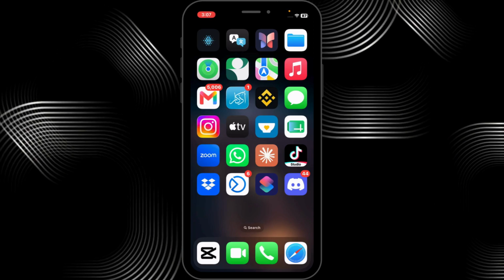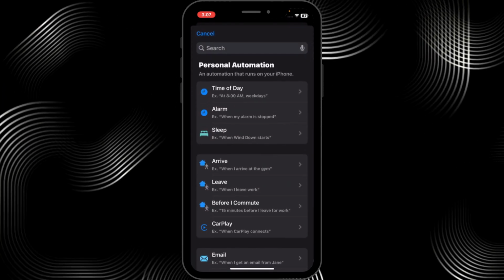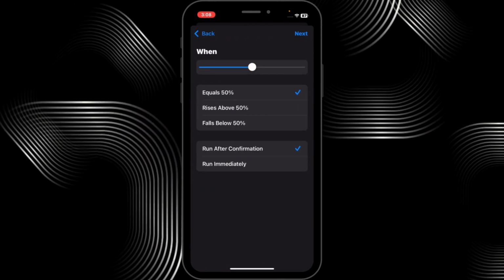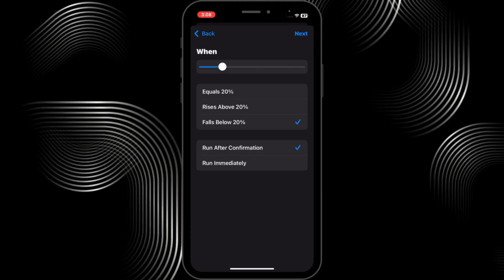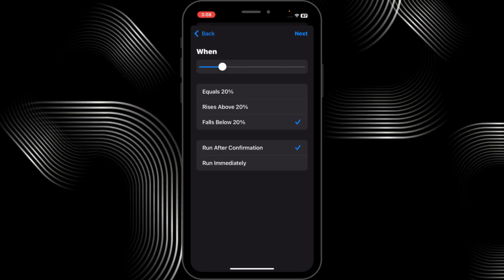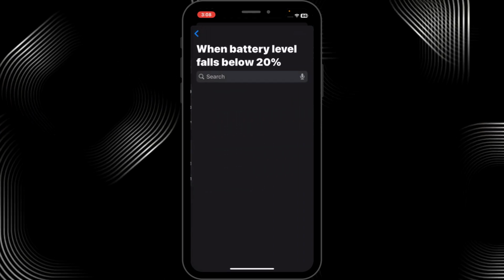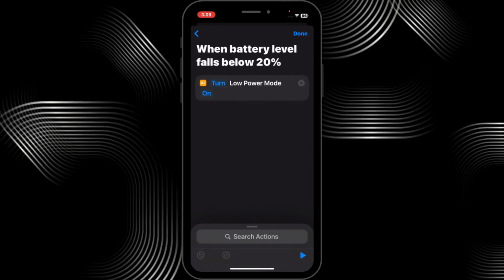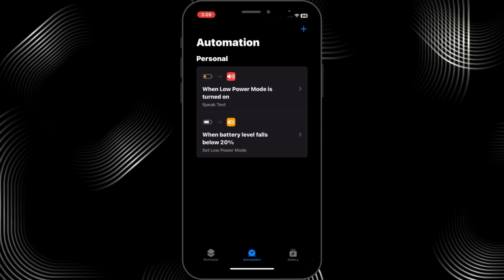How to Create Custom Automation Shortcuts for Battery Saving on iOS (Quick Guide)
Use an iphone battery automation to enable low power mode automatically. Stop manually toggling settings and save battery life.

This tutorial shows you how to use the ios shortcuts app to manage your phone performance. If you want your device to switch to low power mode the moment your battery drops below a certain percentage, this guide walks you through every step of the setup process.

We will navigate the automation tab to create a trigger based on your current battery level. By configuring your phone to run this immediately, you ensure that you are never left with a dead battery at the end of the day. This simple iphone battery automation makes managing your device power usage effortless.